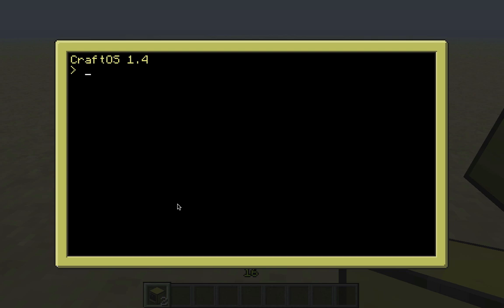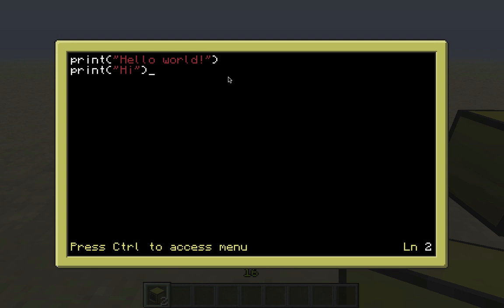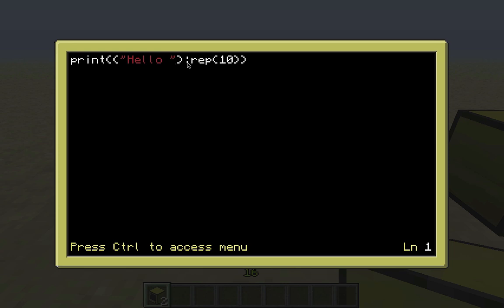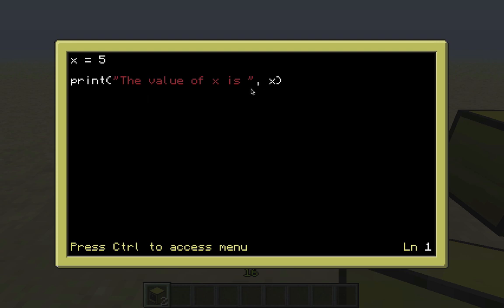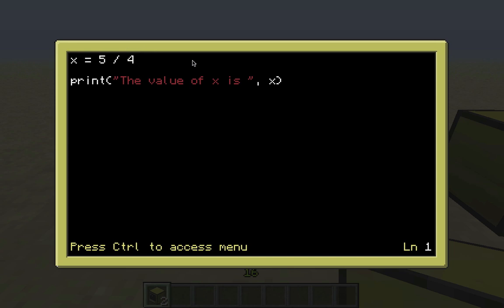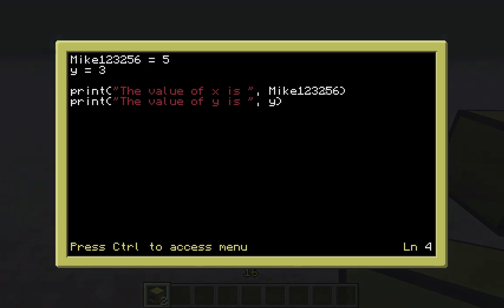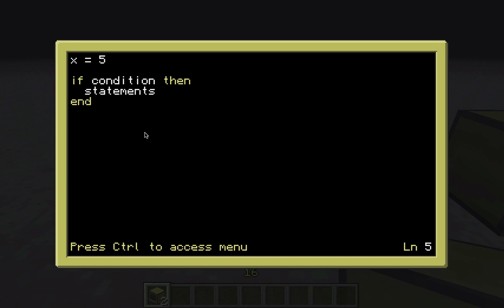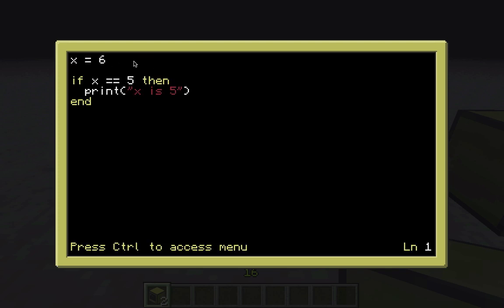Lua Tutorials For Beginners| Episode 1: The Basics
Welcome to my first video of my channel! This is where i show all of you guys the wonderful world of Lua! Hope you all enjoy!

Quiz Question(answer will be revealed in next video)

What is the proper way to make an if,elseif,else,end statement?

a. if condtion then
      statements
    elseif
      statements
    else condition
      statements
    end

b. if condition then
      statements
    elseif condition
      statements
    else
      statements
    end

Leave the answer in the comments below!
And if you have any questions, ask them in the comments! I'll be happy to give you a reply!